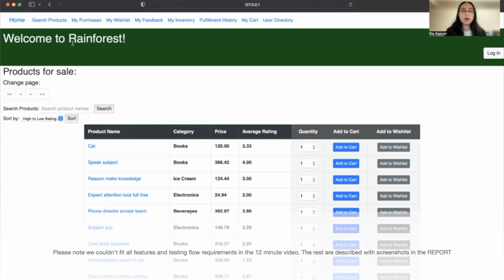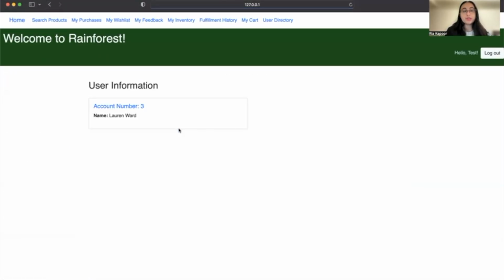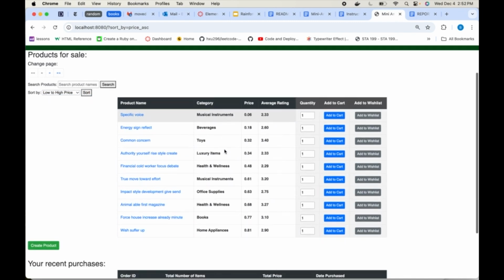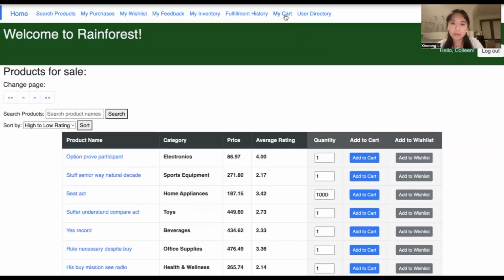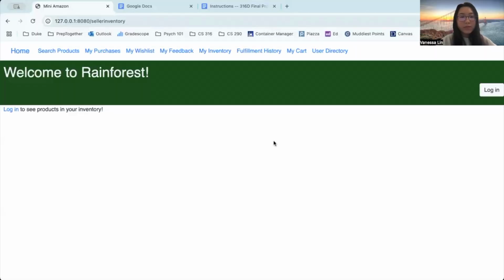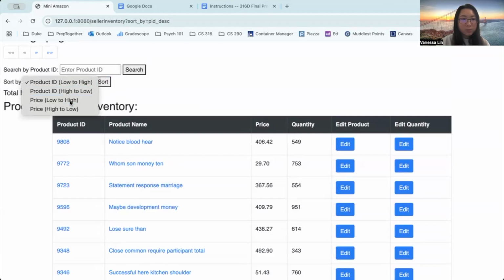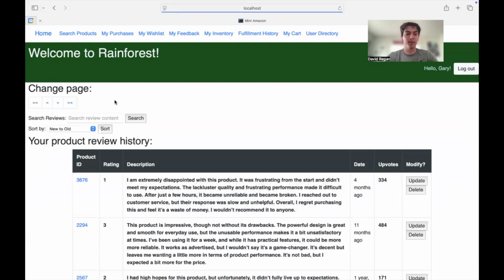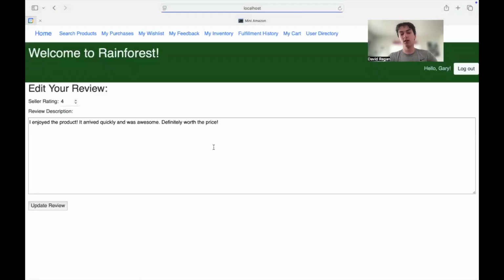CS 316 Mini Amazon Project Final Demo - Group 42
Final Demo Video for the CS 316 Mini Amazon Project by David Regan, Ria Kapoor, Vanessa Lin, Xincong Li, and Biruk Amene.